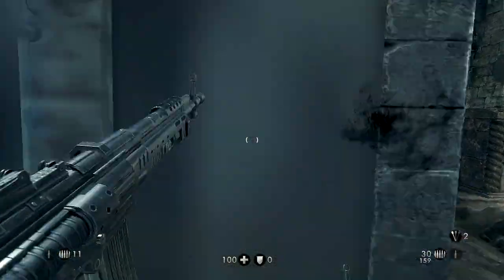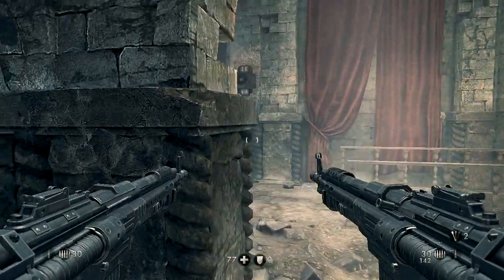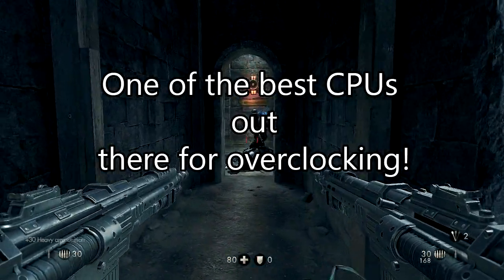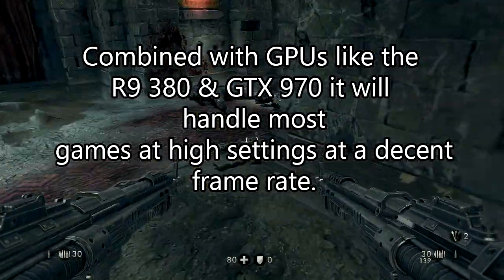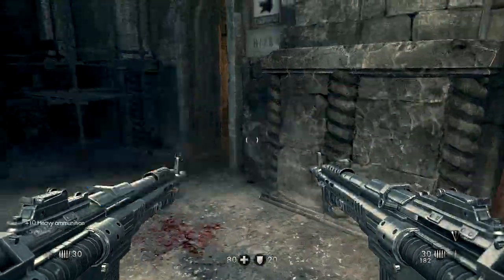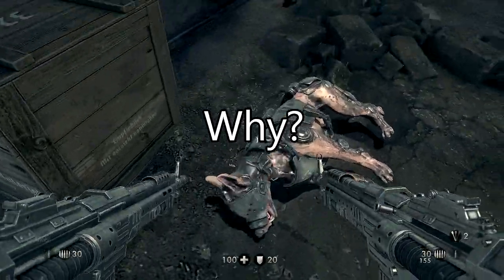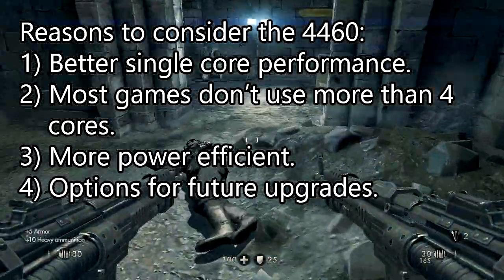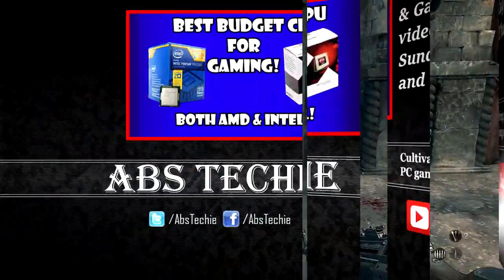Mid Range CPU For Gaming!Budget Under $200(FX8350 vs i5 4460)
After GPU,CPU or processor is the most important part in a gaming build.Modern games are turning out to be more CPU intensive these days.So this time lets find out the best budget mid range CPU/processor (under $200) for gaming featuring the FX8350 and the core i5 4460.